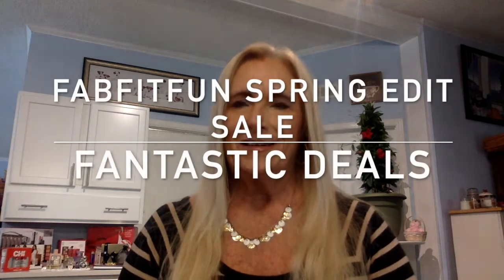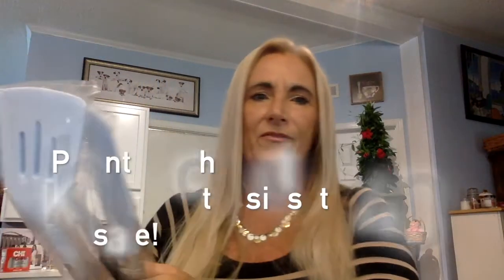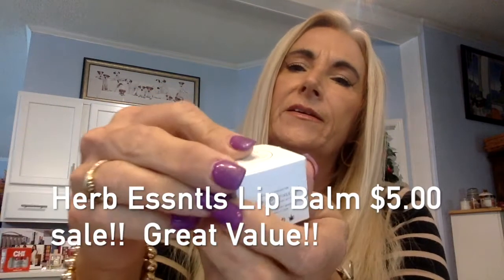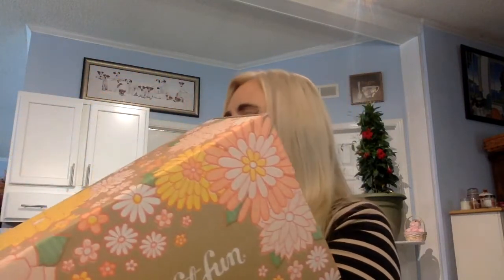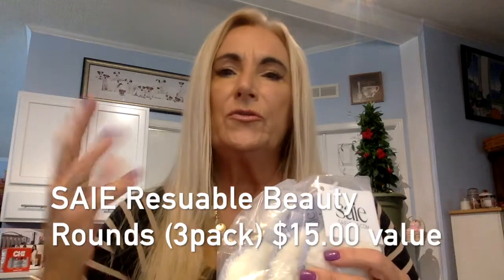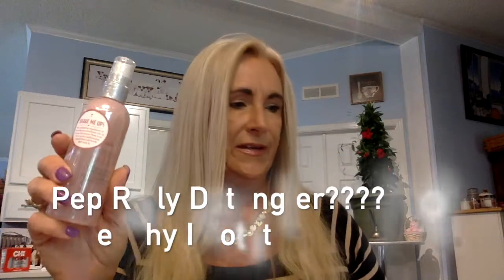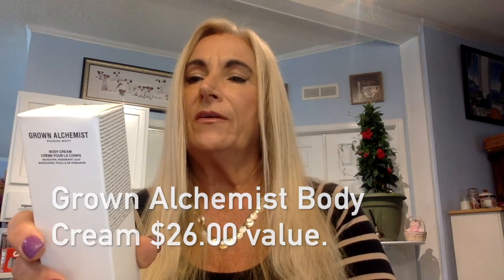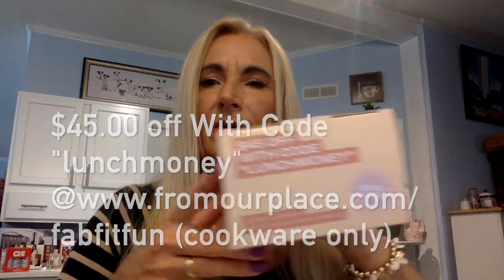FABFITFUN Spring Edit Sale....FANTASTIC DEALS! AND NOW FULL CUSTOMIZATION!!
Are you interested in getting some great products at a great price, most boxes are a $200 or more value and you pay around $50.00.  You can customize your box or you can let it all be a complete surprise. Full details below.  Whatever Your fancy, there are sure to be items you would like and enjoy getting.

Spring Sale Edit items ranged from $5.00 to $14.00 each, great values.
Spring  Box $39.99 paid 9 items @ $266.00 value.

Our Place Lunch Box $45.00 OFF WITH CODE "LUNCHMONEY" redeem (applies to cookware only)

Check them out if you have an interest.
I am an Annual Subscriber and will get 4 seasonal boxes with FULL customization and get my boxes sooner than quarterly subscribers.  I started off as a quarterly subscriber and recently decided to upgrade.  Now with the annual purchase I get to shop exclusive special sales and pick first on the Edit sales each Quarter.

FABFITFUN NEW BENEFITS!!

What is a fully customizable box?
As an Annual Member, you have the opportunity to customize your entire box every season! Yep, that means you can create a full box curation that’s 100% you.

As for Seasonal Members? All current and new Seasonal Members will get one more Customization option. That means you get to pick four times!

What is Swap for Credit?
Not a fan of the season’s box curation? No problem! All members can swap the box for e-commerce credit to use towards Boost My Box, reFills, sales, The Shop, and additional Customization items!* And do it an unlimited amount of times.

JOY MESSAGE FOR TODAY:
Make Someone's Day by Paying the Toll for the Person in the Car Behind You.
"Life's little Treasure Book On Joy" by H. Jackson Brown, Jr.